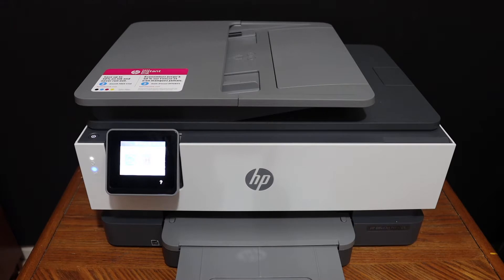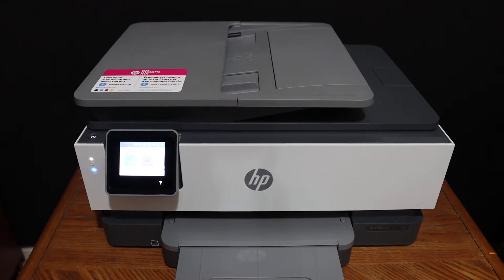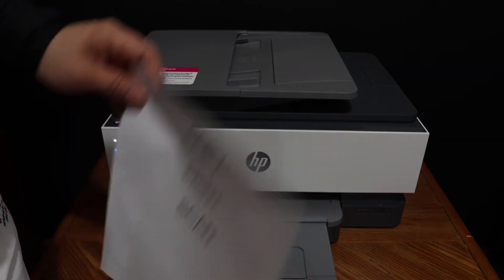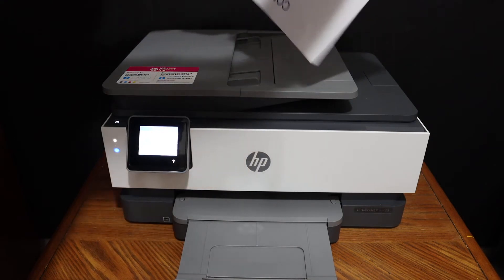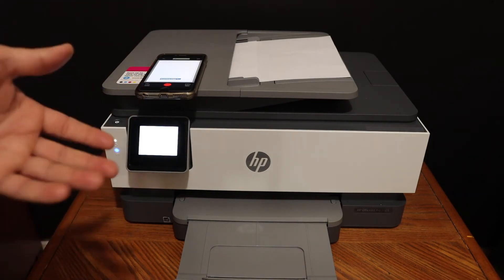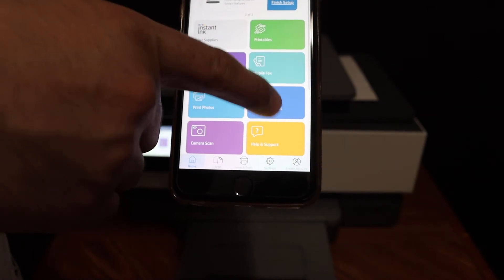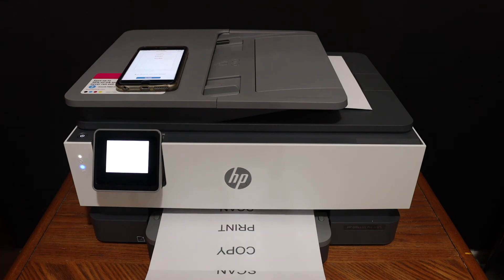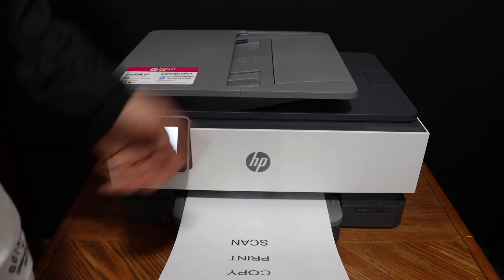How To Copy, Print, Scan With HP OfficeJet Pro 8028 Wireless Printer ?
This video reviews the step-by-step method to do the copy, wireless printing, and scanning with your HP OfficeJet Pro 8028 All-in-one printer. You can do wireless printing and scanning with WiFi or WiFi Direct setup which is explained in the different videos. This video helps in the scanning of multiple pages, copy setting & two-sided copy.